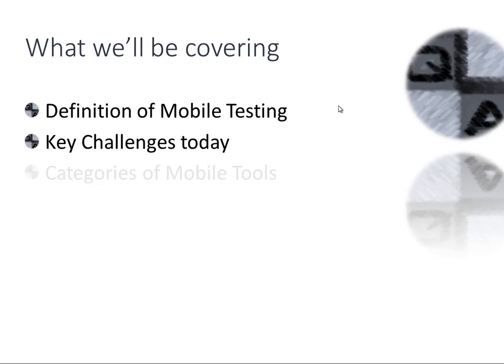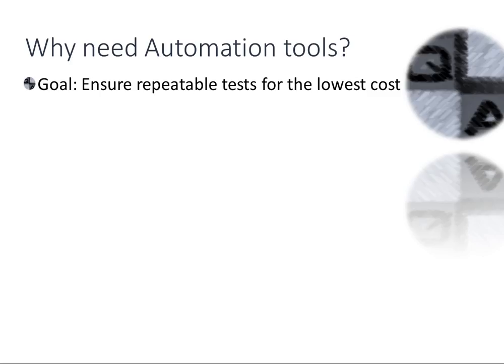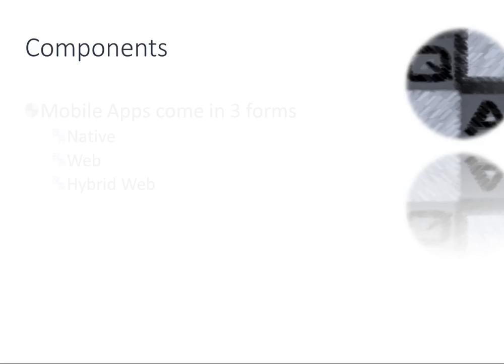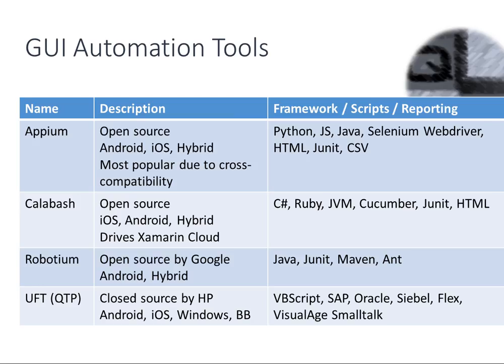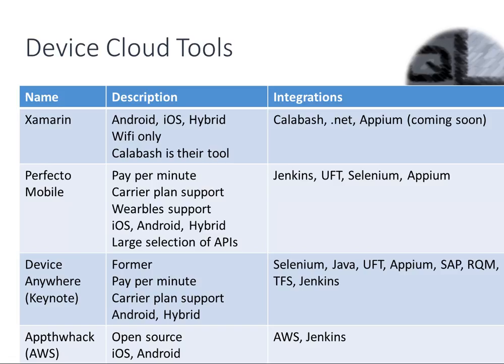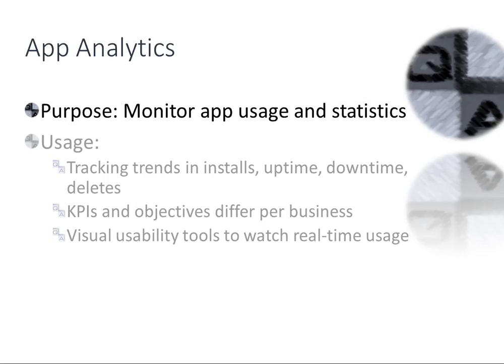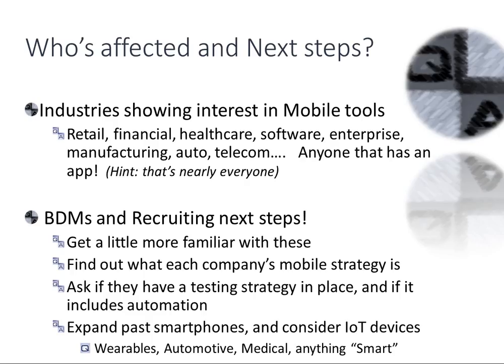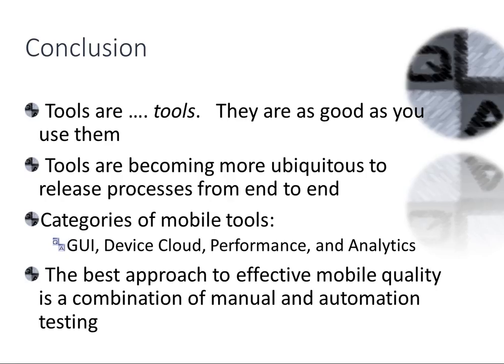Tech Talks: 10,000 ft Overview of Mobile Tools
Aug, 13, 2015 - a 10,000 feet overview of Mobile Testing Tools.  Presented by Tony Chung, QA Principal Advisor, Q Analysts LLC.